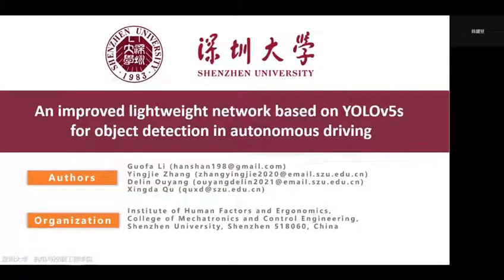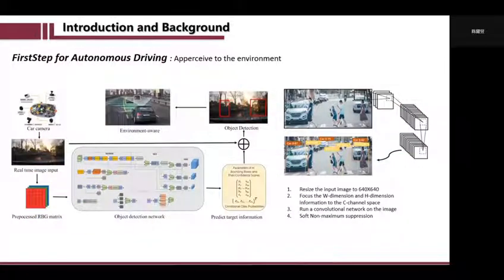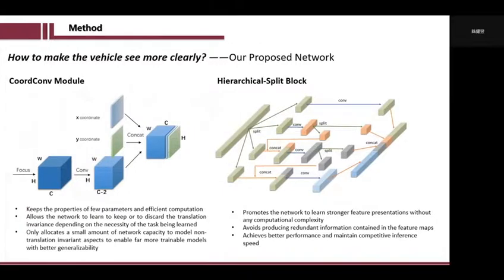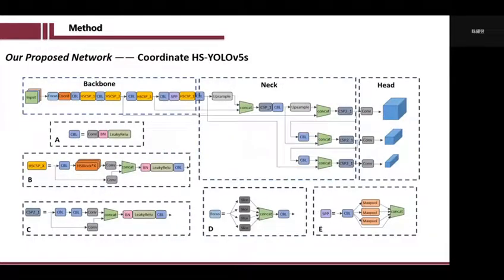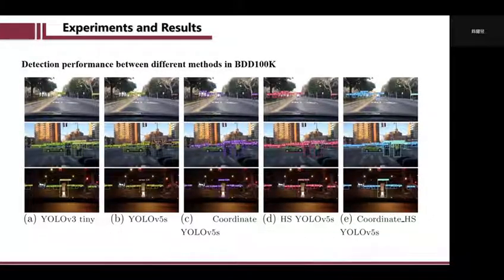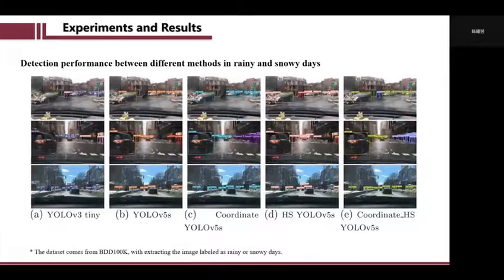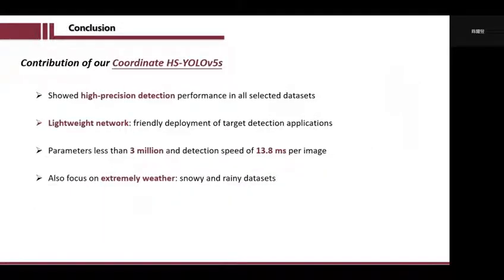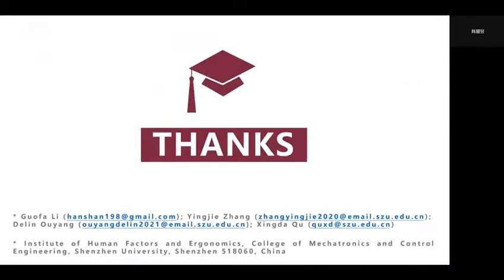An improved lightweight network based on YOLOv5s for object detection in autonomous driving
"An improved lightweight network based on YOLOv5s for object detection in autonomous driving", Guofa Li, Yingjie Zhang, Delin Ouyang and Xingda Qu (full paper)